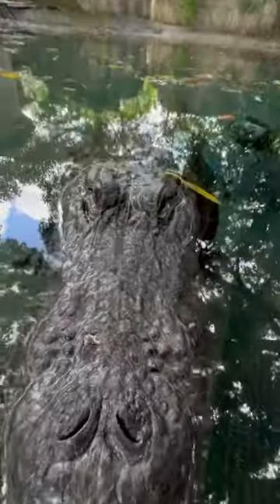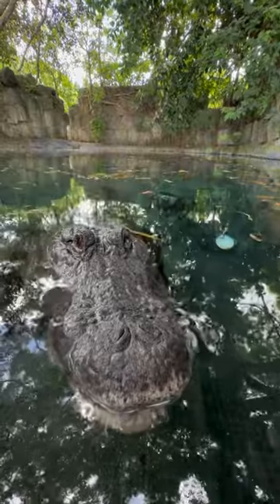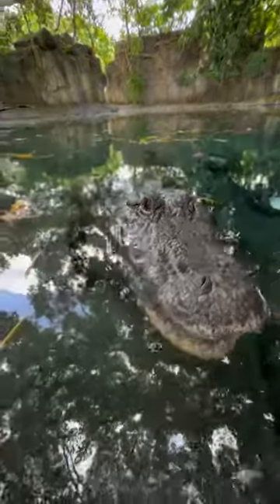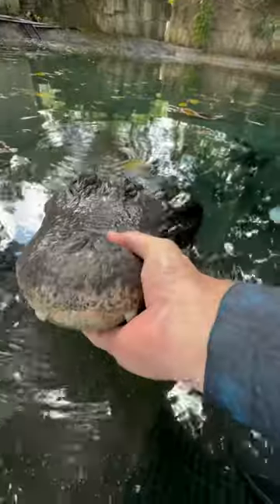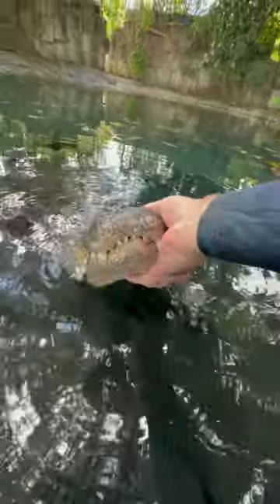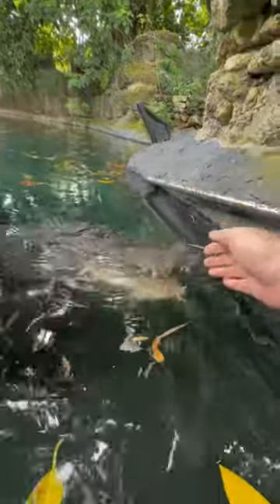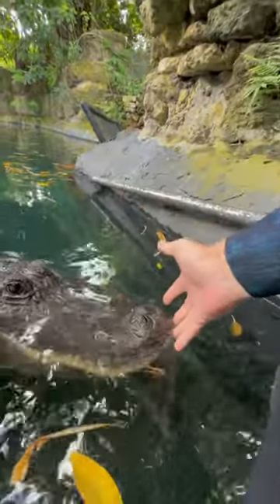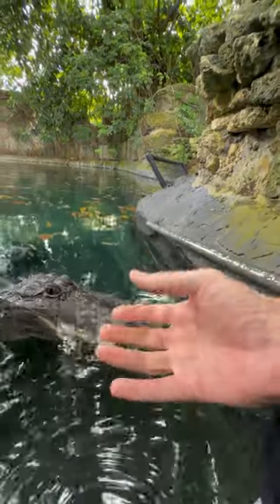Holding a gators jaws shut by hand. At Everglades Outpost.